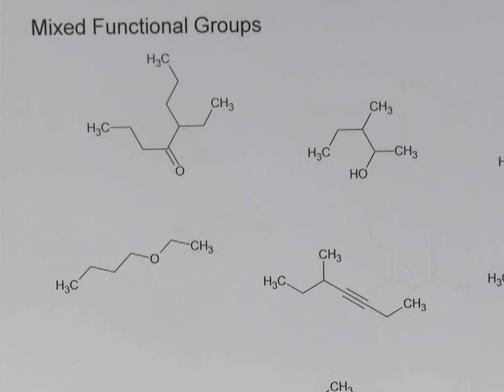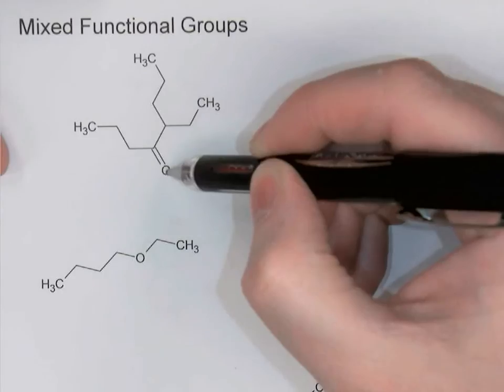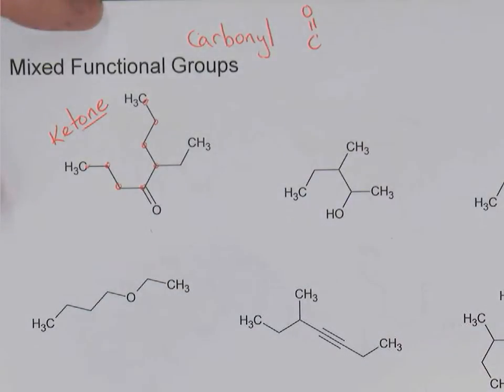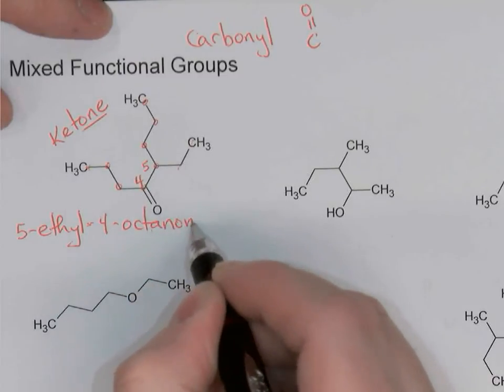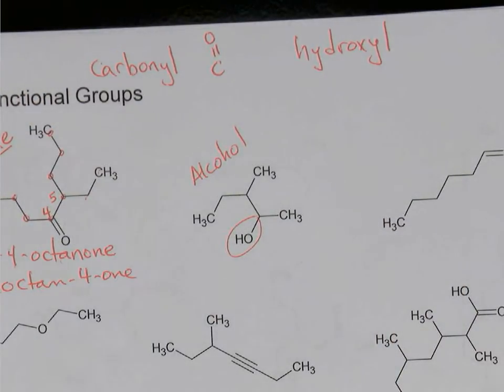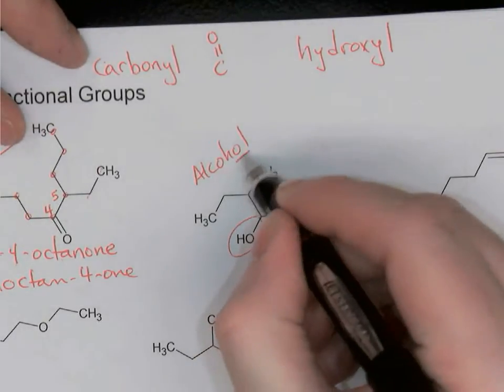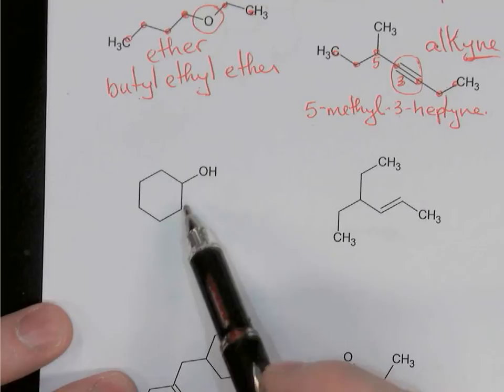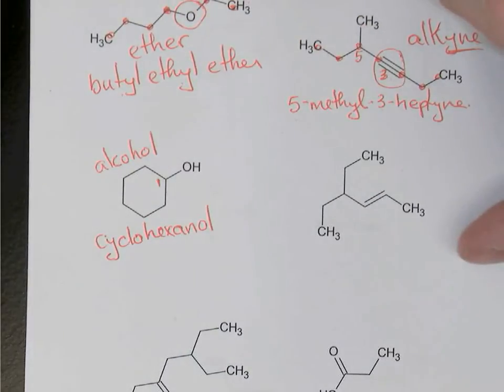Mixed Organic Functional Groups Part 1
Naming alkenes, alkynes, alcohols, aldehydes, ketones, carboxylic acids, ethers and esters as well as some aromatic compounds.